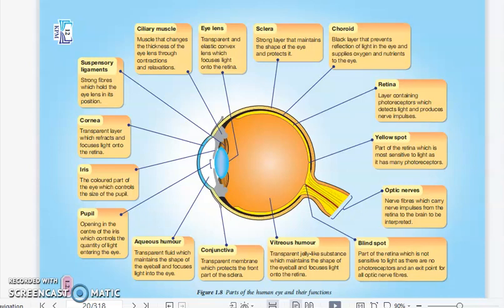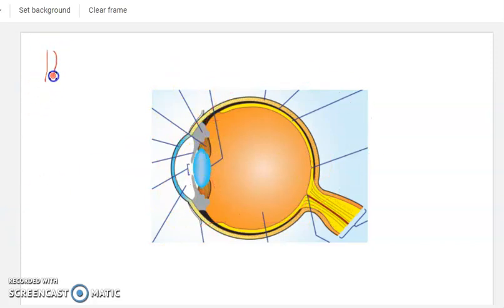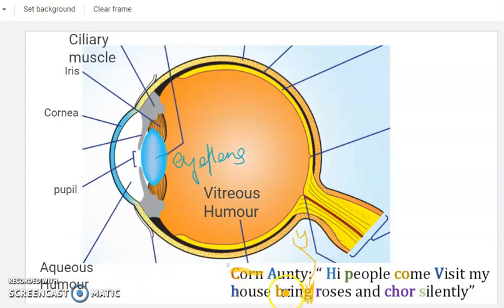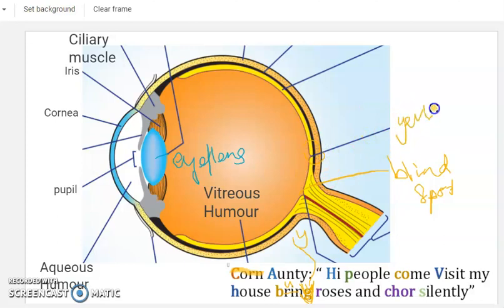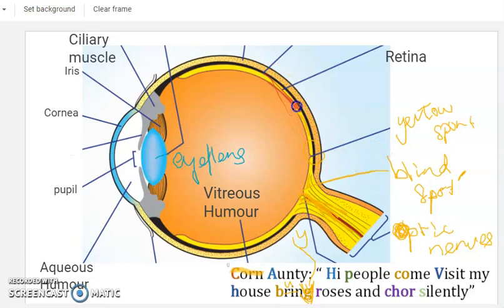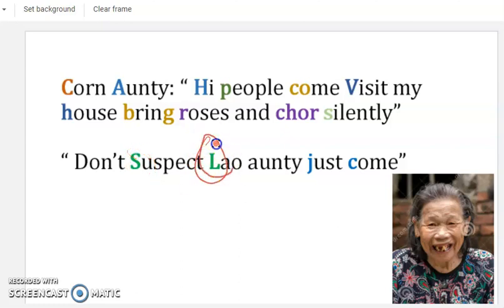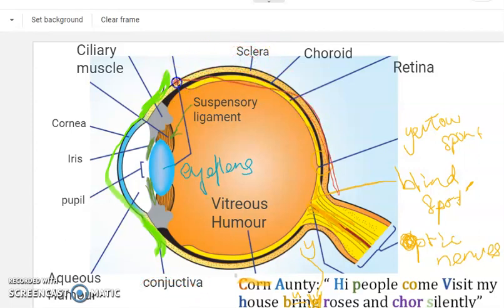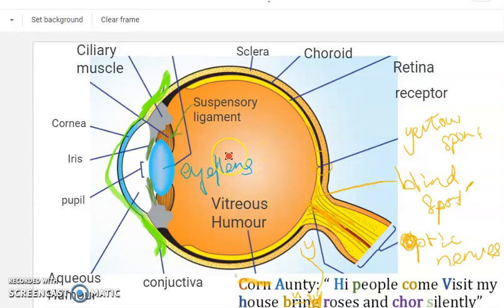Anatomy of The Eye Mnemonic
Corn Aunty: "Hi people, come visit my house. Buy roses and chor silently. Don't suspect lao aunty, just come!"

Hello students, this is to help you on memorising each part of the eye anatomy. The explaination is in Chinese :)

Please don't hesitate to let me know if you need more help.
Remember this!